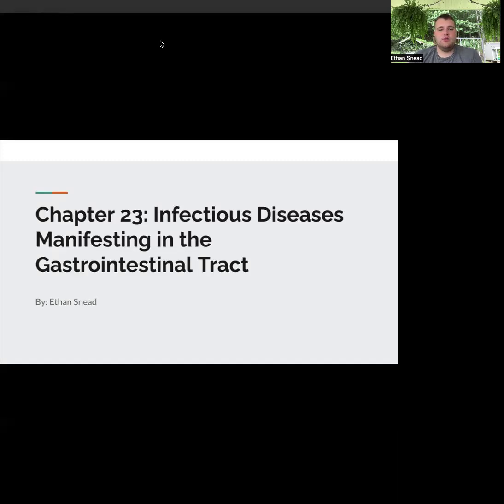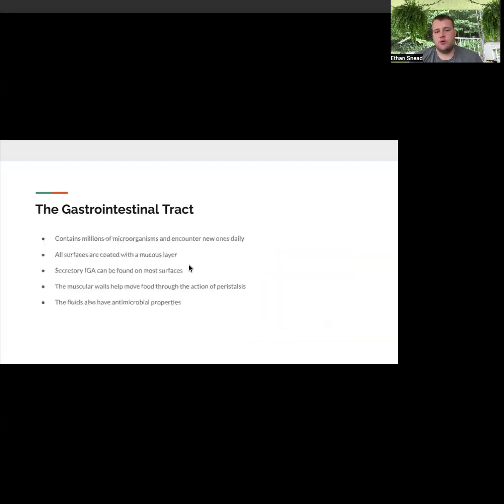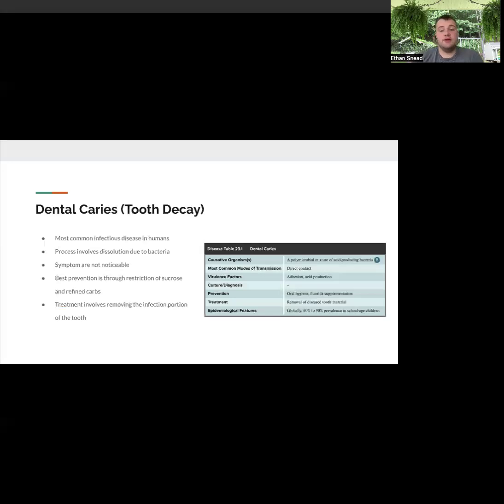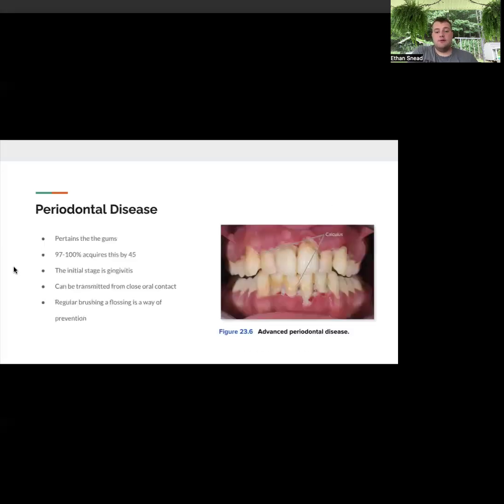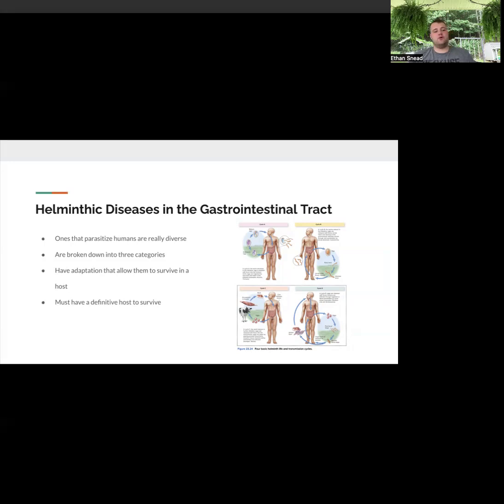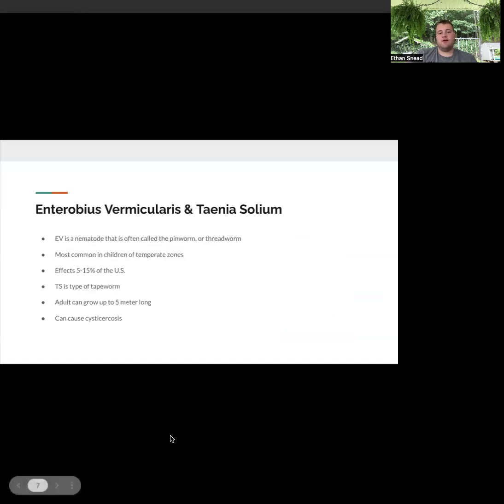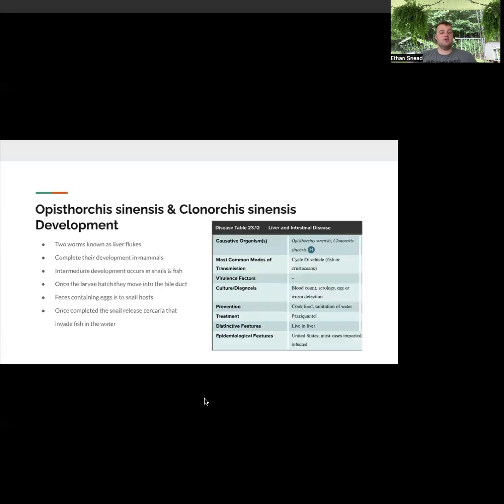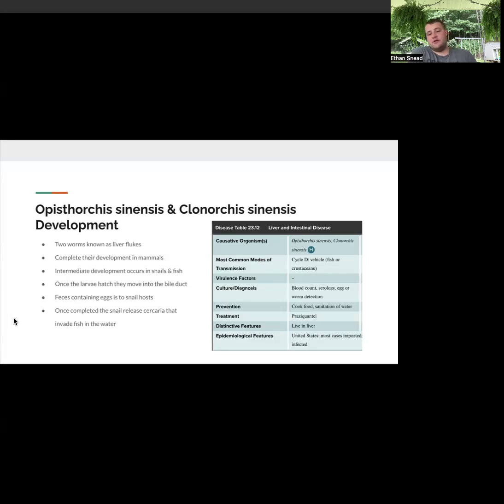BIO 150 - Build a Lecture #8 - Chapter 23